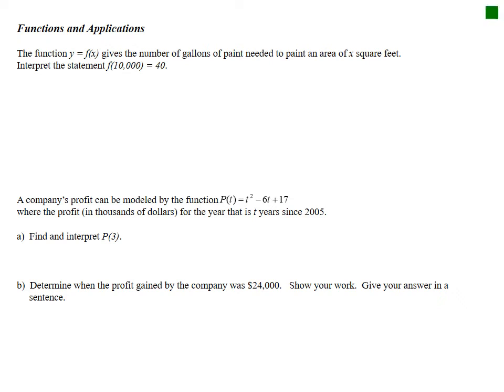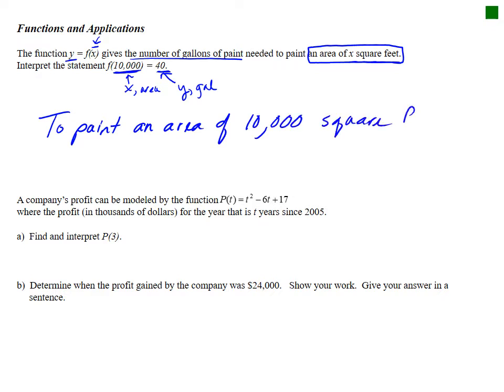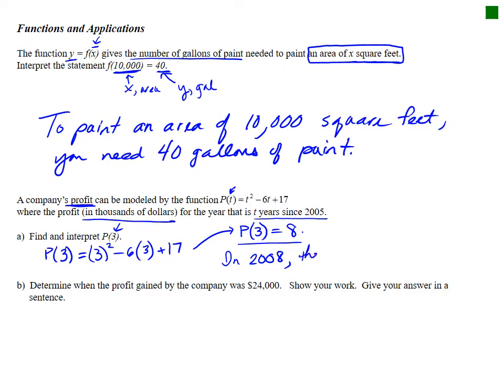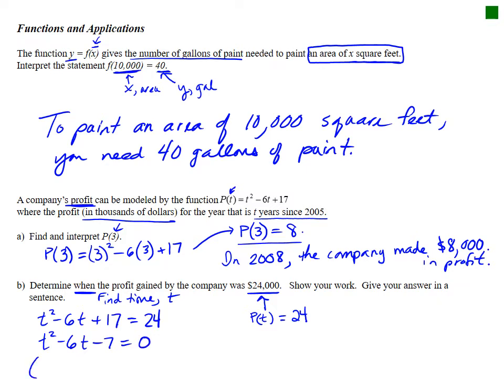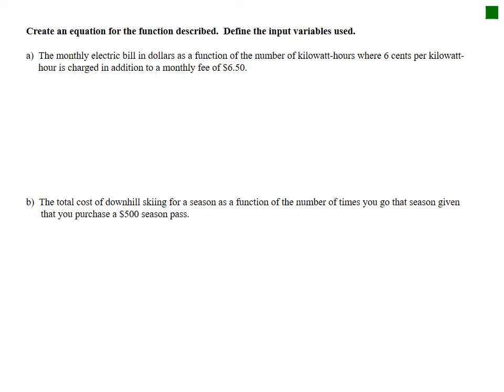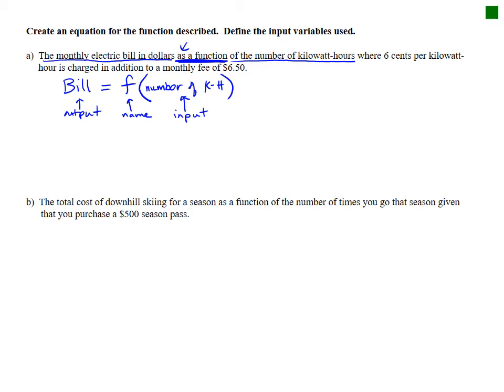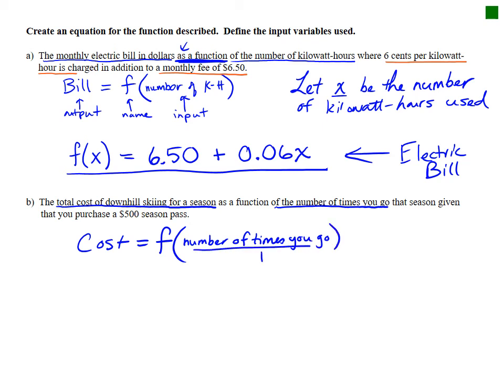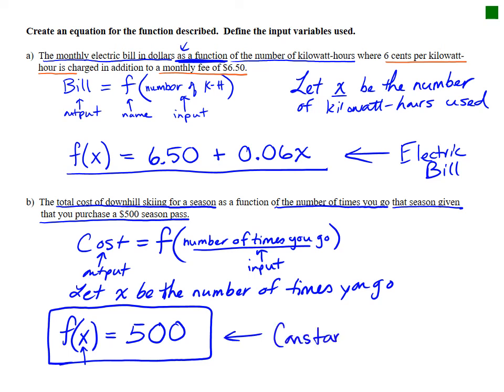Week 3 Functions p4 5 applications